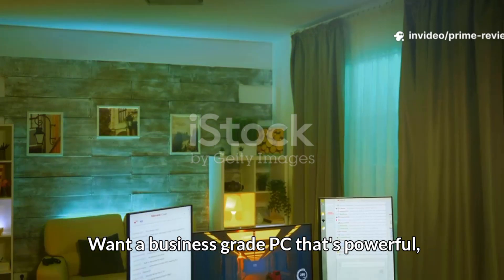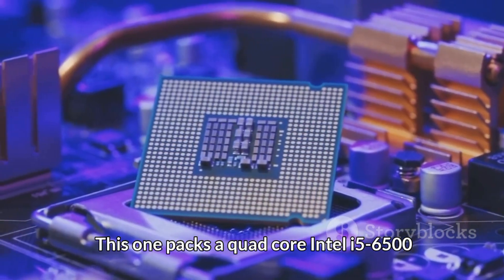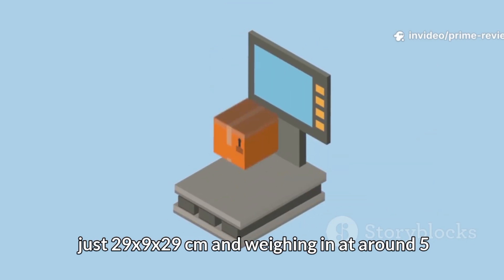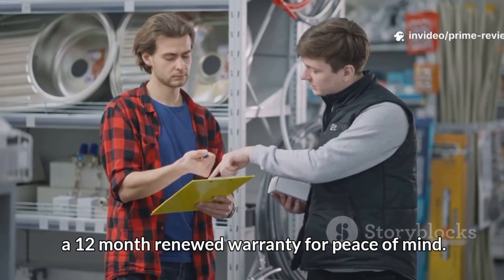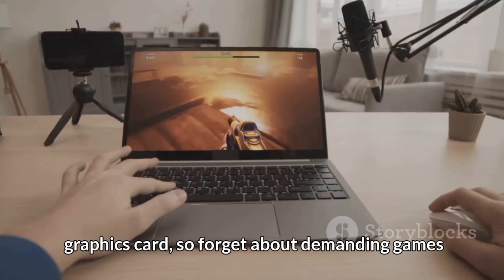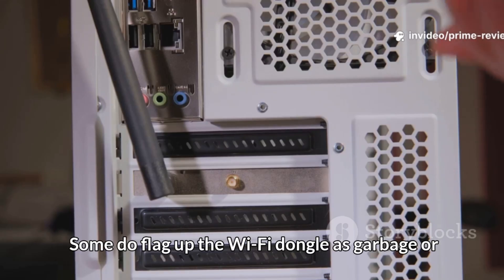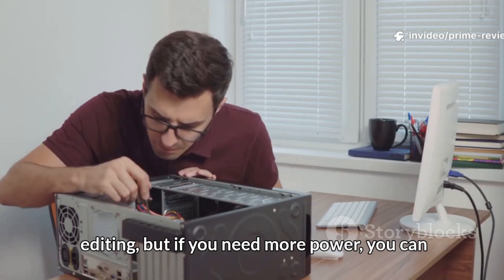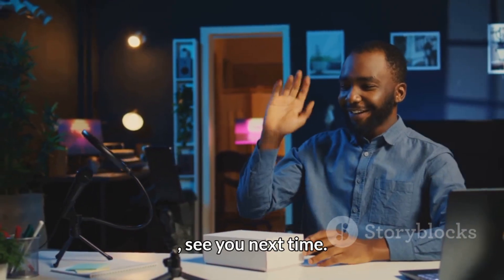Dell OptiPlex 7050 Review – Best Budget Desktop PC in 2025?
Is the Dell OptiPlex 7050 still a great PC in 2025? In this detailed review, I break down everything you need to know – performance, specs, gaming potential, upgradability, and value for money. Whether you're a student, content creator, or budget gamer, this desktop might surprise you!

🖥️ Specs Covered:
- Intel i5/i7 7th Gen Processor
- RAM & Storage Options
- Graphics Capabilities
- Upgrade Possibilities

✅ Pros & Cons
🎮 Can it handle gaming?
💼 Perfect for office or personal use?

👉 Watch till the end to see real-world performance and my final verdict!